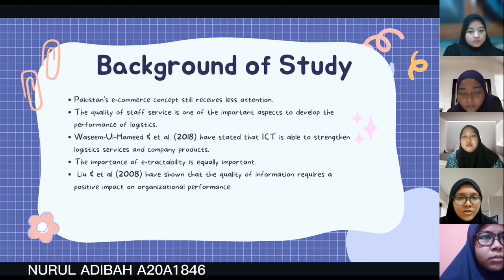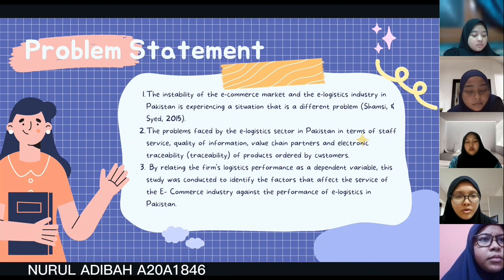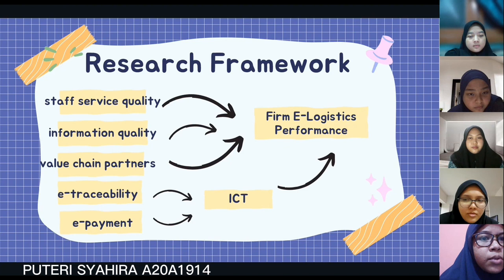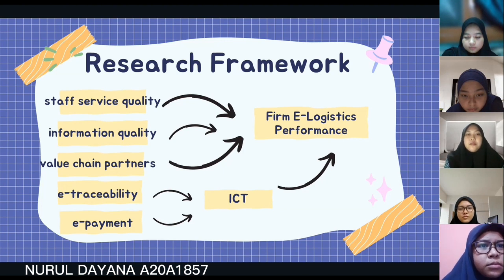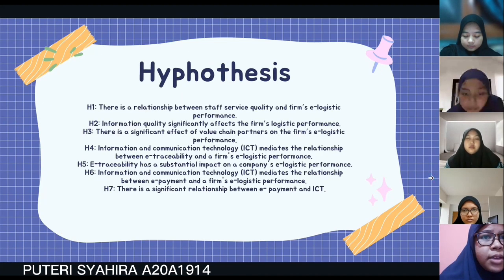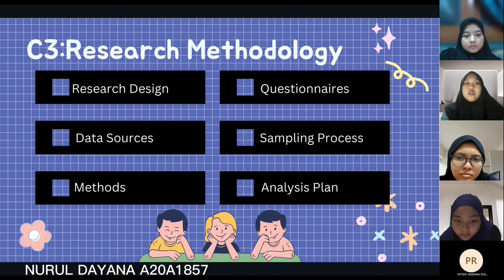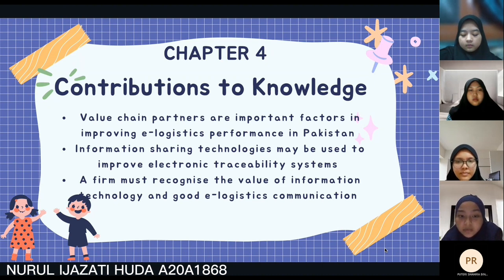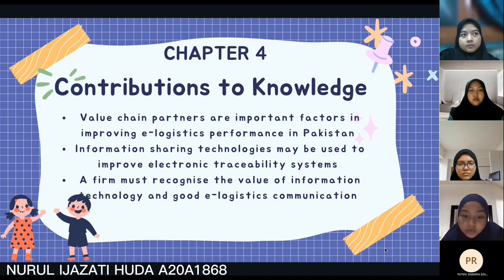L2G10 - RESEARCH METHODOLOGY